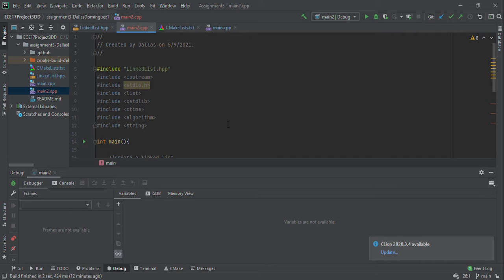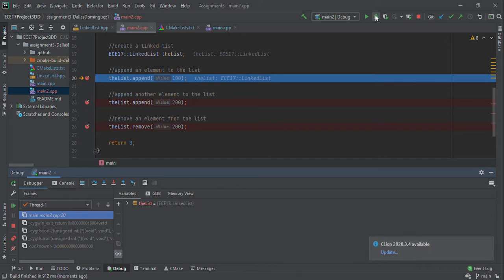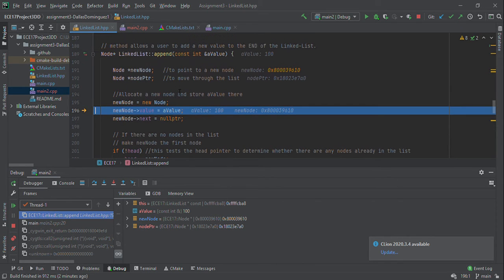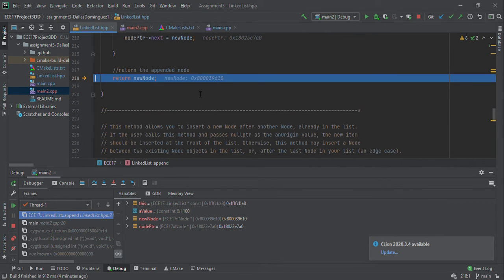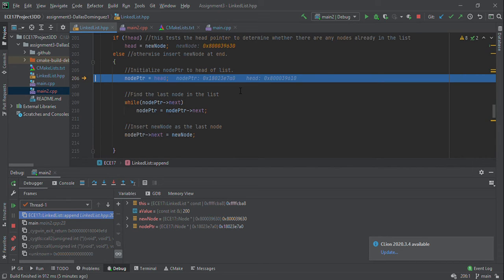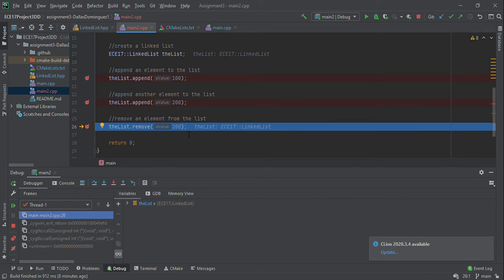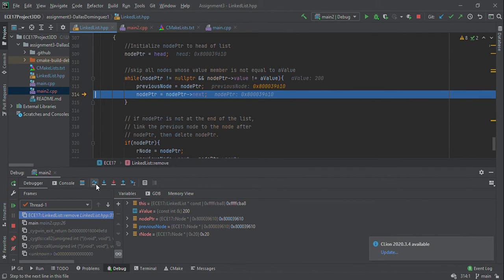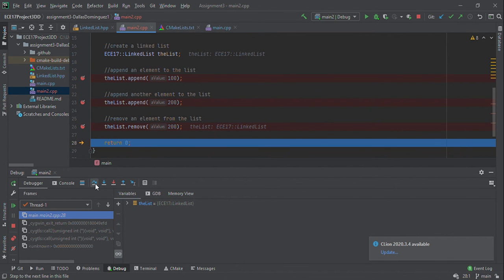ECE17: Linked Lists - A discussion on append() and remove()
Here we go over a brief description of the append() and remove() functions found in all linked lists. Typically we use the STL to create lists, but what's actually going on behind the scenes???